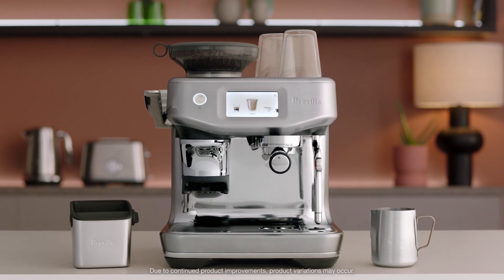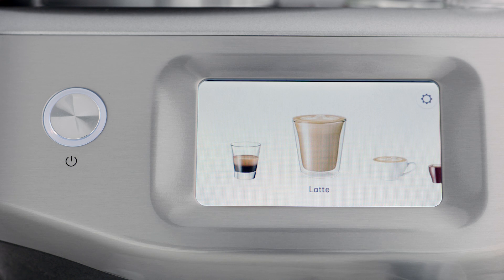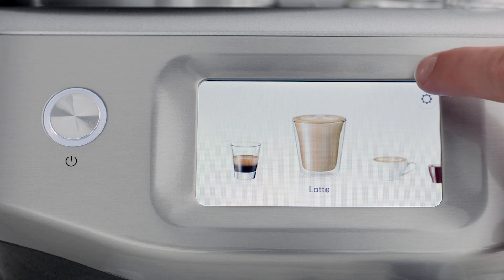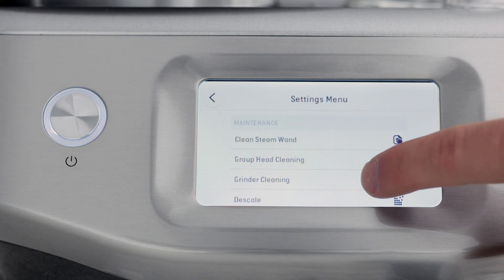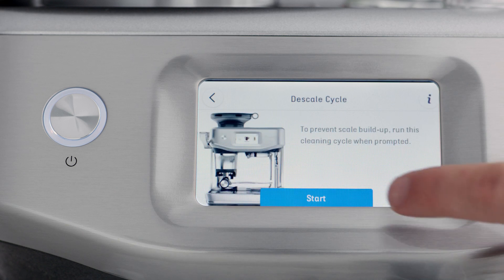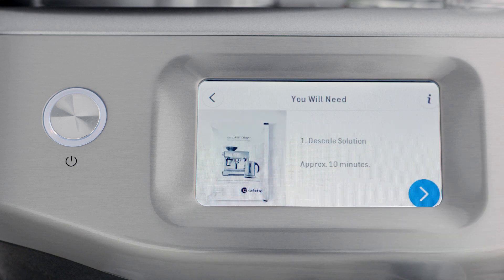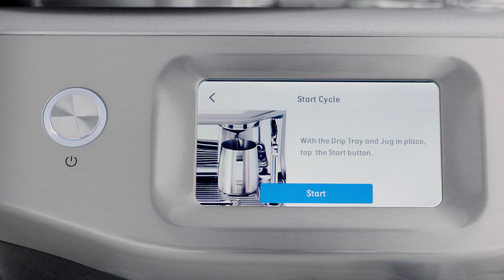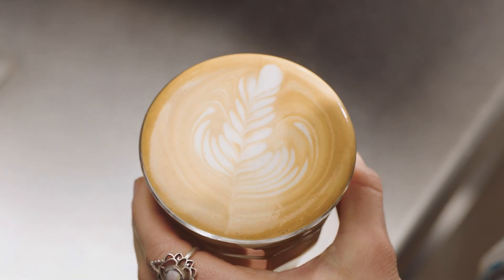The Barista Touch™ Impress | How to descale your espresso machine | Breville CA-EN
A guide on how to perform a full descale on your Barista Touch™ Impress.

Descaling your espresso machine is key to keeping it in the best possible working order, as well as ensuring all parts of the machine are kept clean. A pop-up message will let you know when it’s time to descale. If you need to perform a manual descale, follow these simple steps to access the guided descale cycle on screen and keep your machine working to its full potential.

Directions:
1. Access the settings cog from the top right side of the screen and select ‘Descale Cycle’.
2. Follow the on-screen instructions which will guide you through each step, taking approximately 10minutes for the entire cycle.

Interested in exploring more cleaning methods? Watch our video on how to perform a clear water backflush